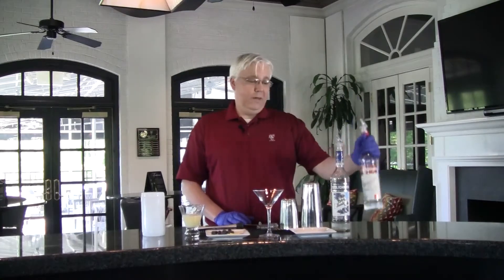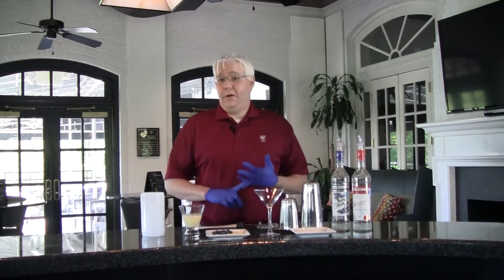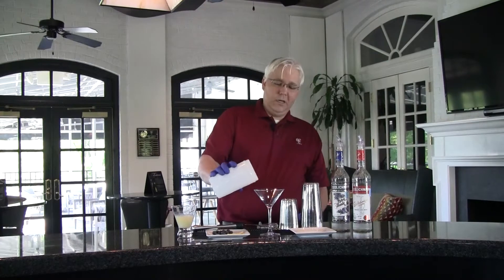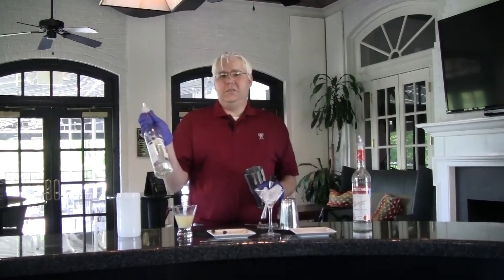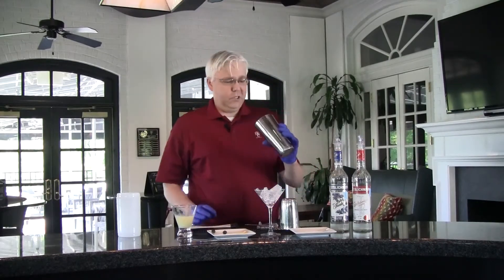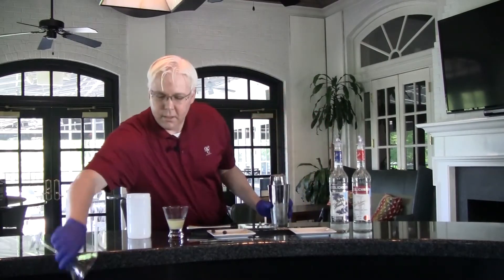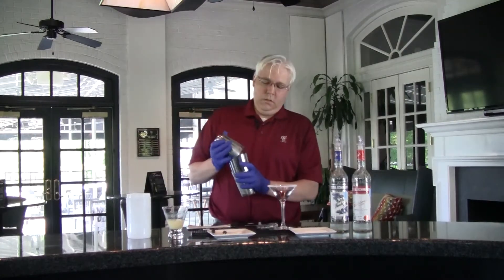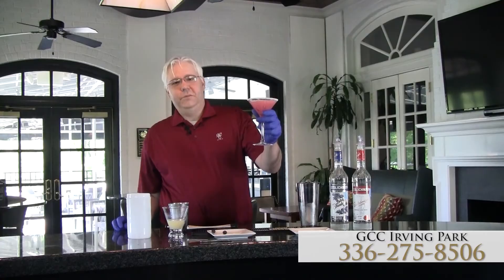Blueberry Lemon Drop Martini